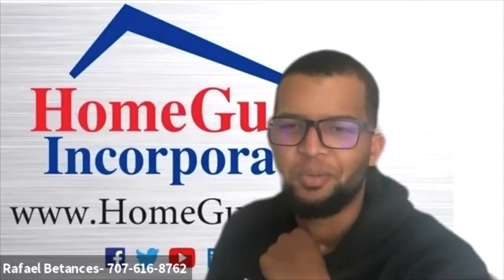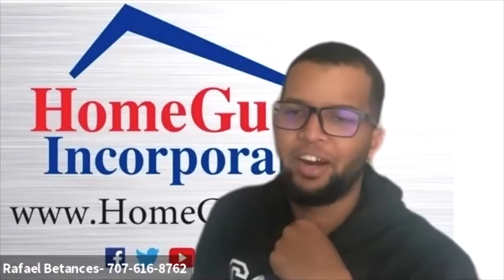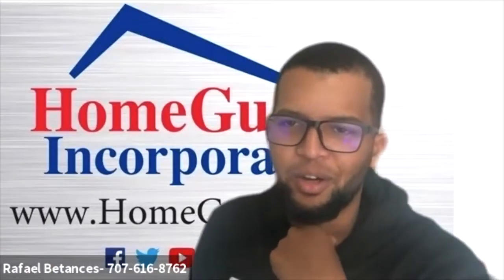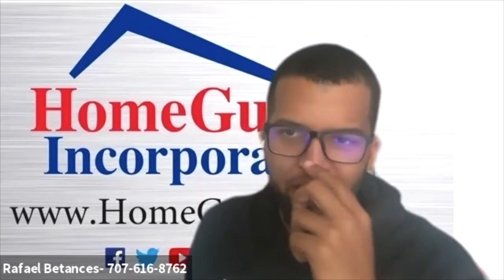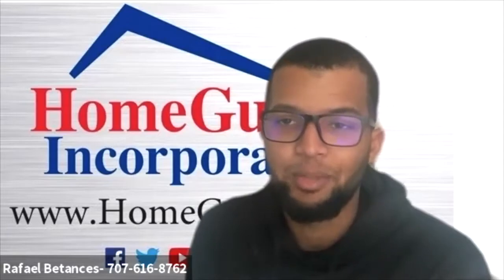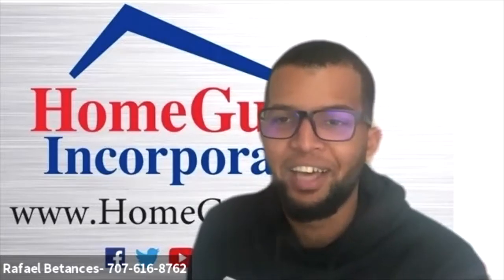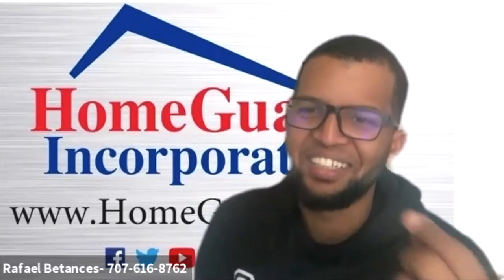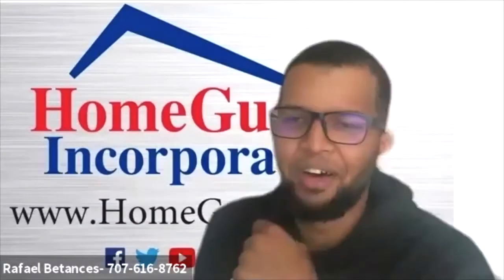Further Inspection - When concrete roofs have cracked tiles and they're from defunct manufacturers.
Realtor John V. Pinto discusses what can be done when you have concrete tile roofs with missing or cracked tiles, whose manufacturer is defunct or the style no longer in production with Eric Syren, Assistant General Manager for HomeGuard, Inc. & Rafael Betances, SF North Bay Acct. Manager for HomeGuard, Inc.